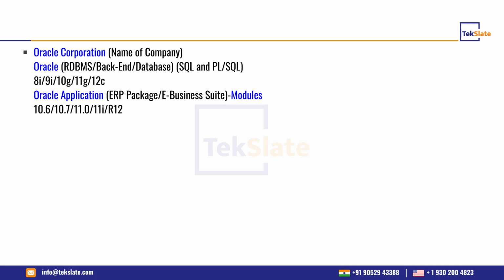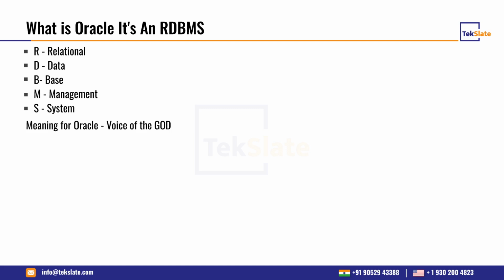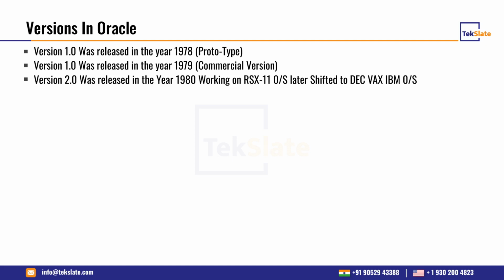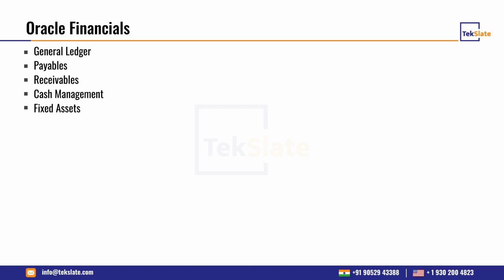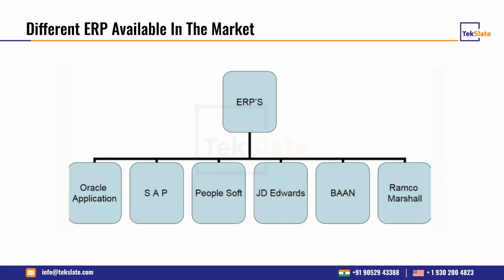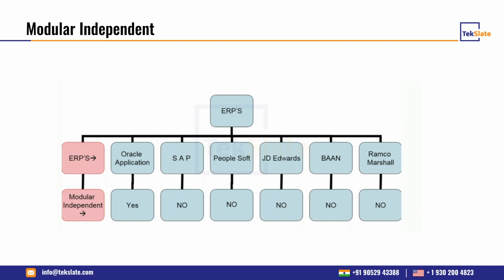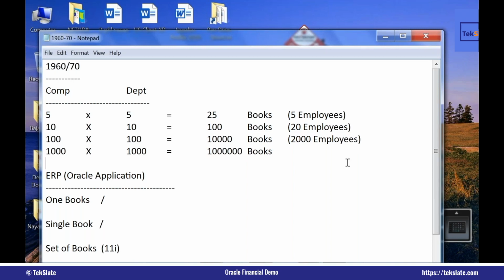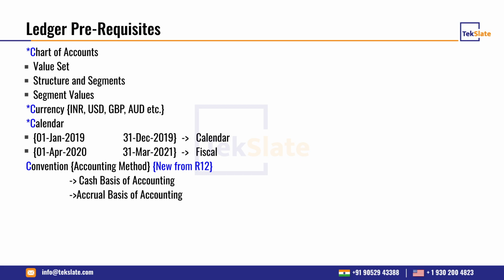Oracle Financials Training | Oracle Financials Online Certification Course [ Demo Video ] - TekSlate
This Tekslate Video on Oracle Financials Training for both freshers and experienced will help you to know about General Ledger, Account Payables, etc. you’ll learn how to maintain inventory period using Oracle financials, techniques to copy attributes from items, methods to fixed assets, how to run the duplicate program,  request for quotations (RFQ) and methods to auto-create RFQ’s, etc.

Some of the Topics Discussed in this Oracle Financials Training:

0:00:00 Introduction to TekSlate
0:00:45 Oracle & Oracle Application Software
0:04:08 What is Oracle It's An RDBMS
0:05:47 People Behind Oracle
0:06:16 Company History
0:07:12 Versions In Oracle
0:09:36 Oracle Application
0:11:23 Oracle Financials
0:14:25 Different ERP Available In The Market
0:16:05 Database
0:17:15 Modular Independent
0:18:37 Best Support
0:23:04 Ledger Pre-Requisites
0:26:21 What This Course Covers
0:28:18 Certification Available
0:28:25 Additional Course Resources
0:28:28 Demo Questionnaire

🔵 Why Should You Learn Oracle Financials?

There are many job opportunities available for Oracle financials BI developers around the world. The world’s top multinational companies are hiring Oracle financials certified professionals. The average salary of an Oracle financials developer is around $102000 USD per annum.

🔵 Job Roles for Oracle Financials Professionals

✅ Working professionals
✅ Project managers
✅ Analysts
✅ Oracle application users
✅ Technical developers
✅ Database administrators
✅ IT professionals

🔑 KeyFeatures :

👉 24/7 Support.
👉 Real-life Projects.
👉 Get Certified.